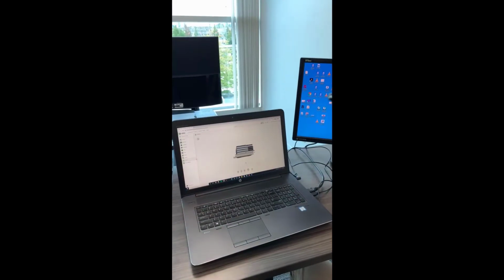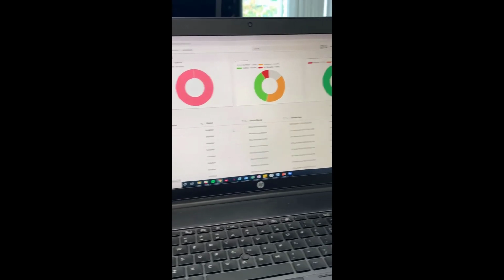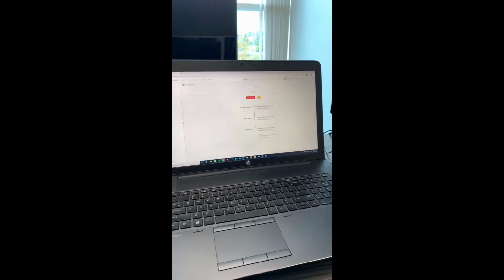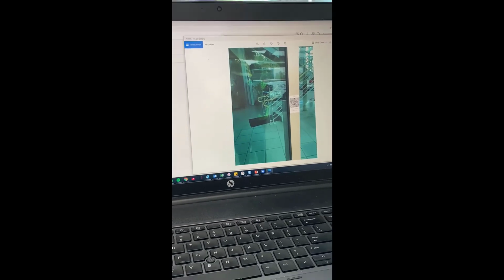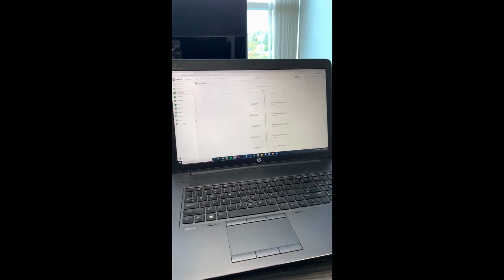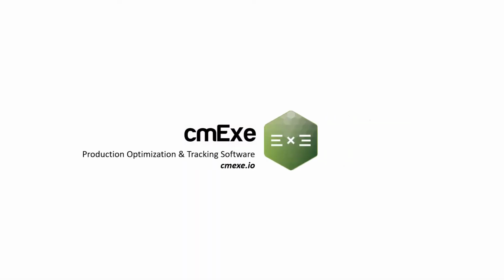cmExe Feature Highlight: QR Code Scanning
Watch how cmExe can be used to update, view and share the status of parts and assemblies of your construction projects using any smart device. Visit cmExe.io & get started with a demo right away!

In this video you'll learn how cmExe can be used to update the status of parts and assemblies using a mobile device in your construction projects. You can see the installer using his smart phone to scan the QR code and then update the status of the façade assembly from fabricated to installed by pressing the green bar. From here they can choose to add notes and also attach live images of the process or installation. At every update cmExe accounts tied to user emails log who made the change, and time stamps track when the change was made. After submitting, the status of the project has now been updated on cmExe. They can also  go to the history tab and see all the previous work performed. All the statuses of the ongoing project can be viewed on the color-coded model as well as dashboard. The latest update by the installer is seen in the assembly page with the attachment that was uploaded. The latest update by the installer is seen in the assembly page with the attachment that was uploaded. With cmExe's QR code-based asset tracking system your team can easily access information and update statuses, while having all activities effortlessly visualized by project stakeholders and clients in a single web-based hub. This has been QR code scanning with cmExe. Join us at cmExe.io